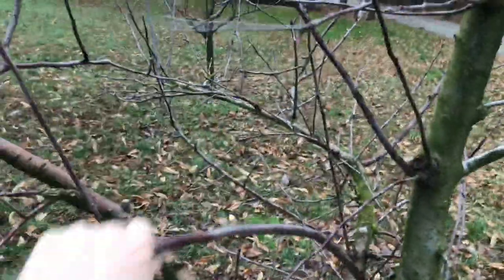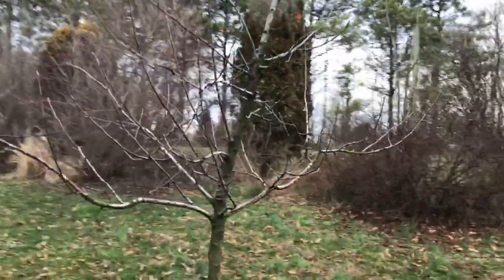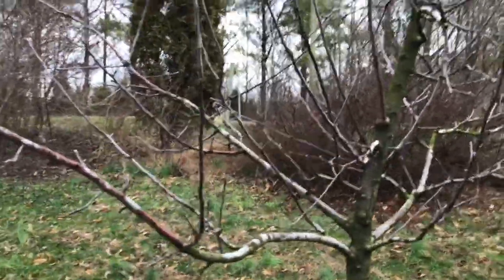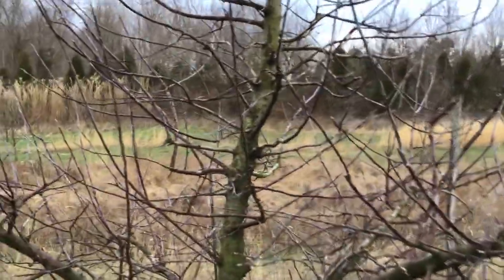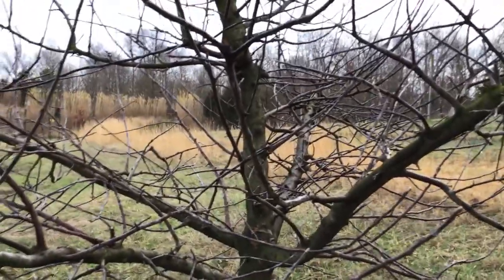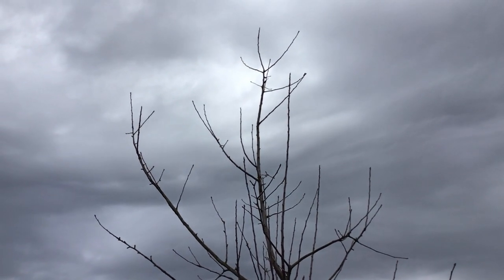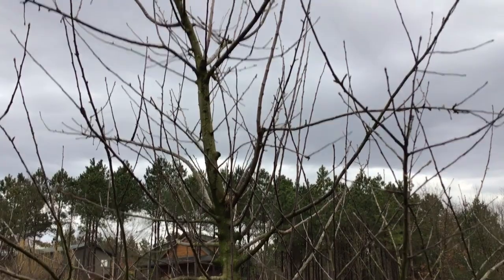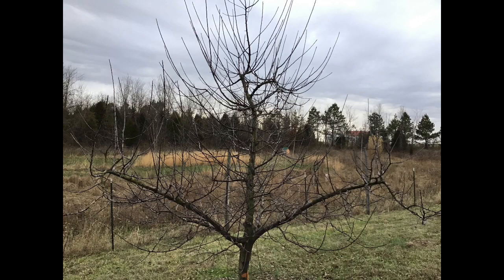3 Apple Tree Growth Styles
Nope.  They’re a lot like us. Not all varieties grow the same. Let’s take a look at Goldrush, Winesap, and Royal Limbertwig. ,